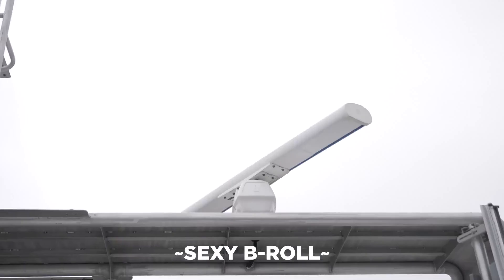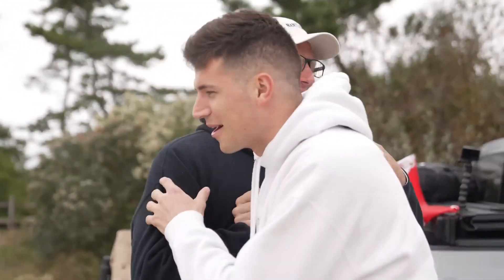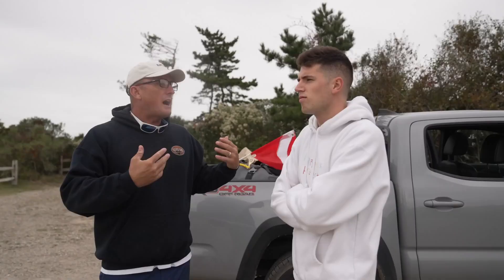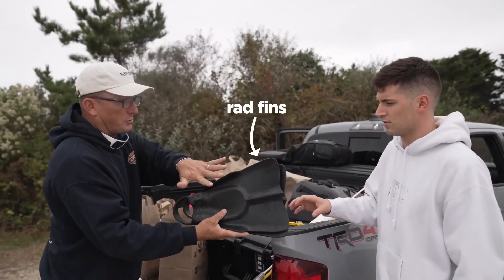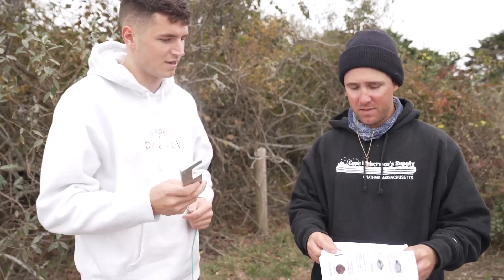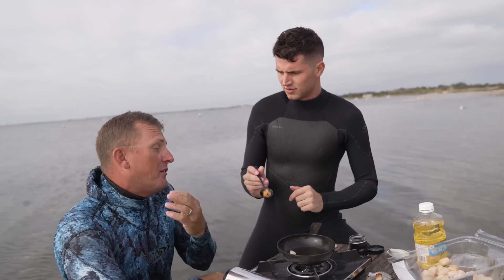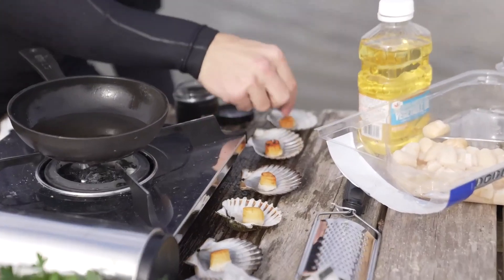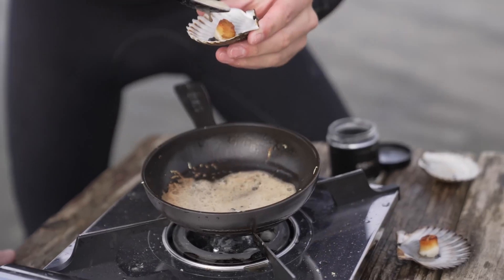I Caught and Cooked LIVE Scallops